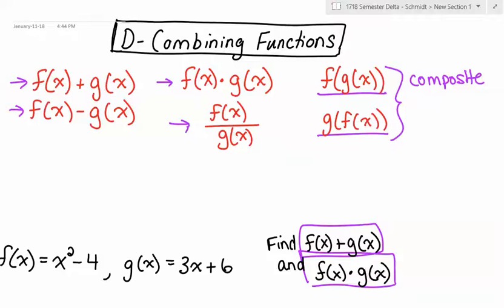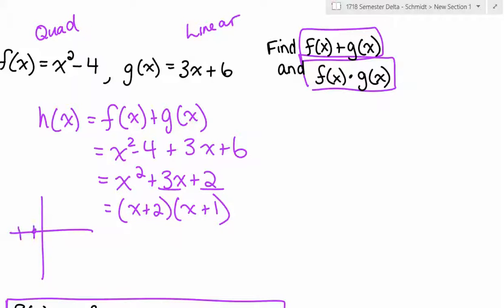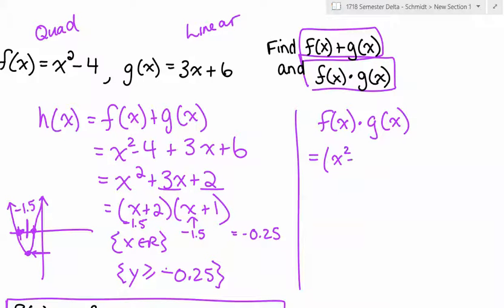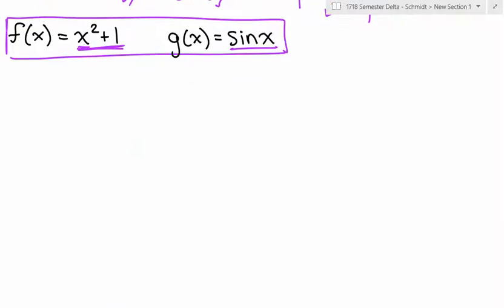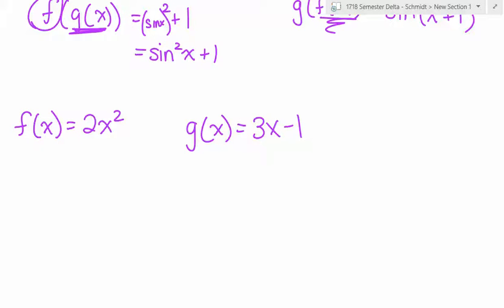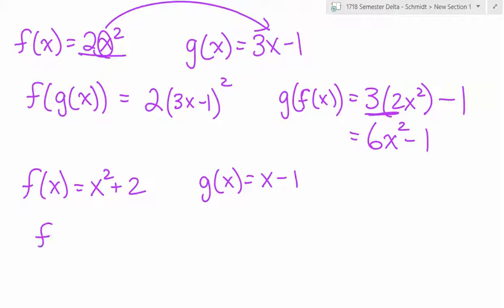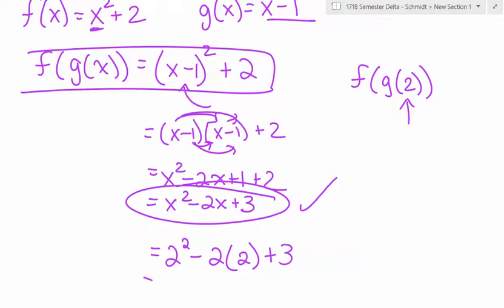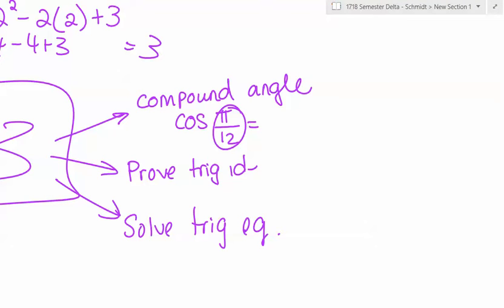D Combining Functions 4U